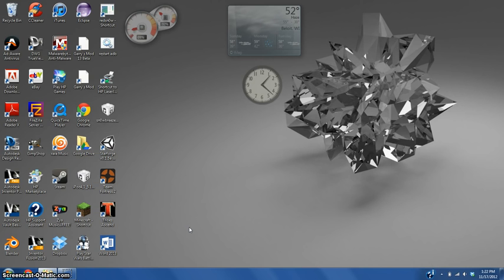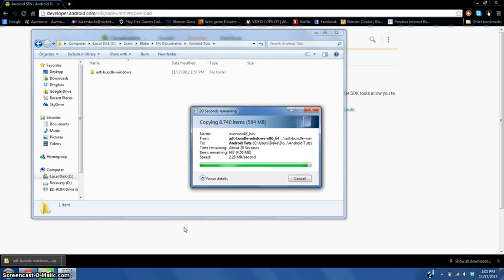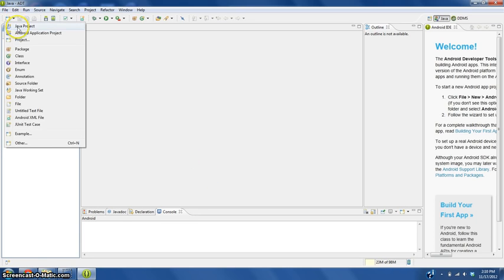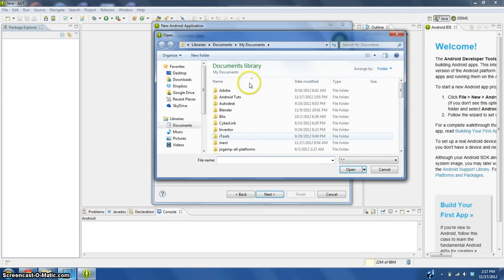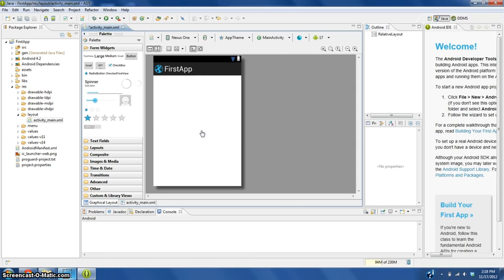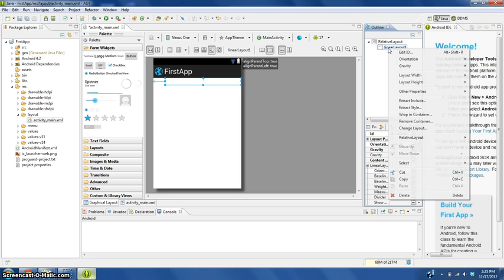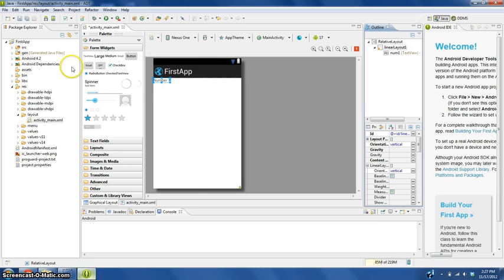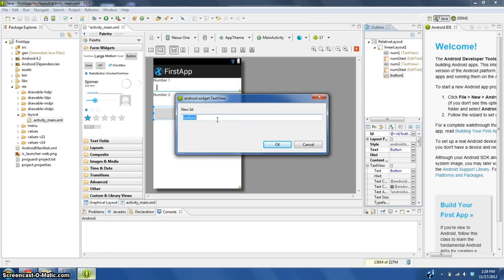How to make Android Application For begineer part 1